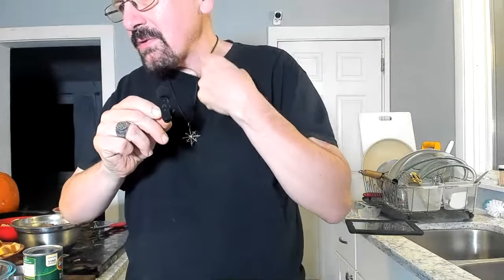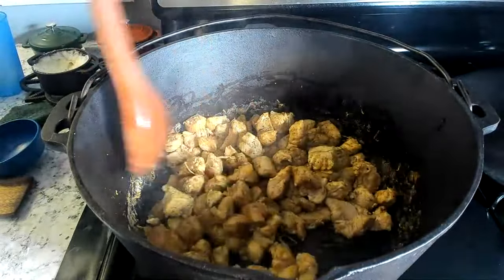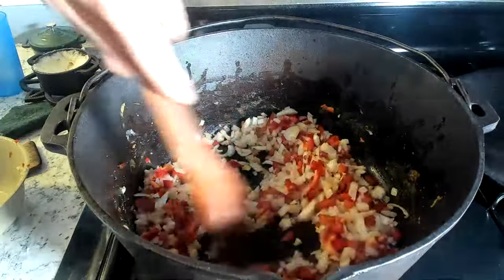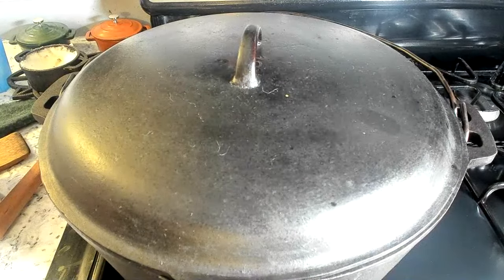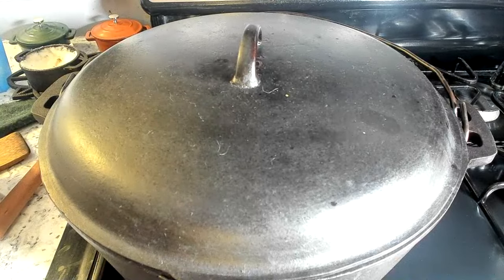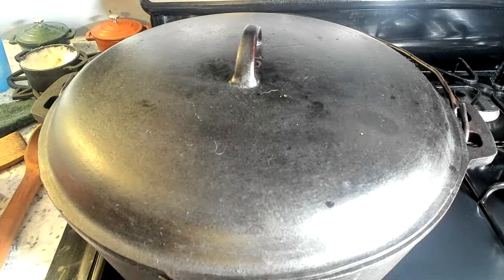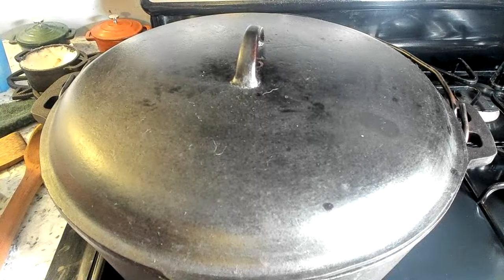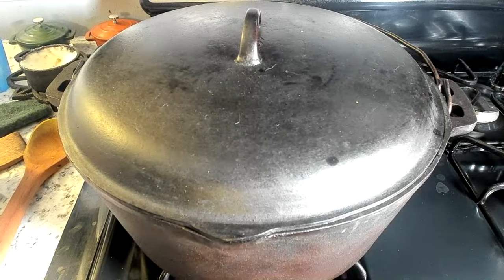Cast Iron Wednesday 10-25-2023: Pumpkin Stew!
Halloween is next week, and we're celebrating once again by using a big cast iron cauldron (or a dutch oven) to brew up a tasty potion: pumpkin stew!  This is actually a chicken curry dish, prepared in cast iron and served in a big pumpkin.  When this dish was first made several years ago, it took a long time to prepare...because I discovered a pumkin is a very poor vessel for cooking.  So, tonight we'll be preparing this dish in a manner that should make it ready for serving in much less time.  And, of course, we'll be hosting a YouTube Live session, where everyone is encouraged to talk about cast iron!  Feel free to comment on my cooking (because what could possibly go wrong on a cooking show done live on video?), as well as asking *and* answering questions about cast iron.  Cooking in cast iron, cleaning and maintaining cast iron, collecting and identifying cast iron...that's what this YouTube channel is about, and we encourage everyone to take part.  Come over to YouTube Live at 8:00 PM Eastern time tonight, and we'll relax and have some fun!  Well, you'll get to do the relaxing, but we'll all be having fun.